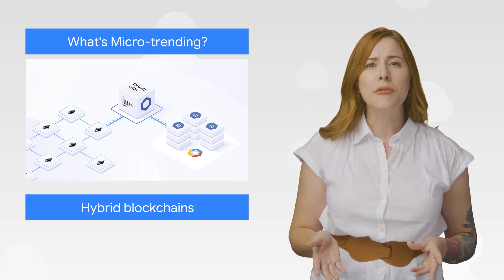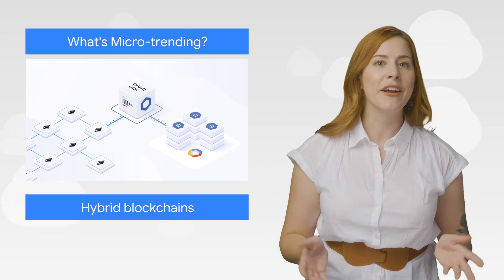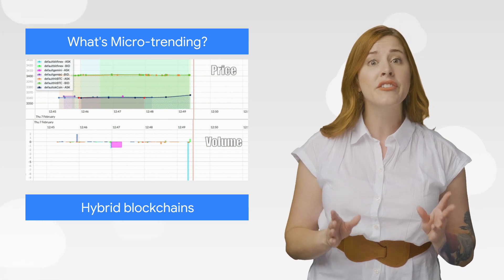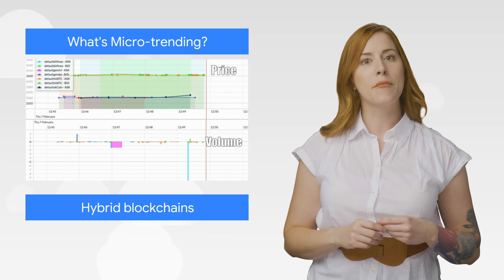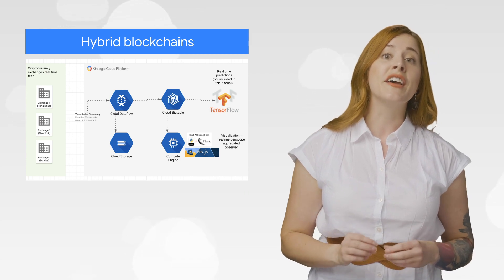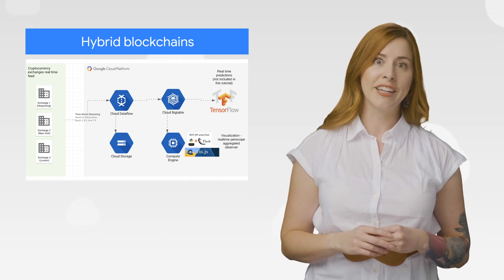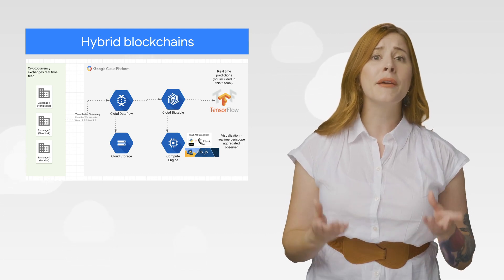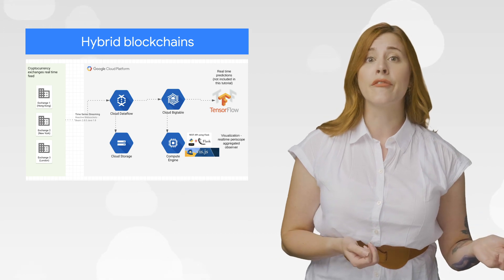Blockchain, Microtrends, & more!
Here to bring you the latest news in the cloud is Google Cloud Developer Advocate Jen Person.

Product: Cloud, Kubernetes Engine, BigQuery; fullname: Jen Person;